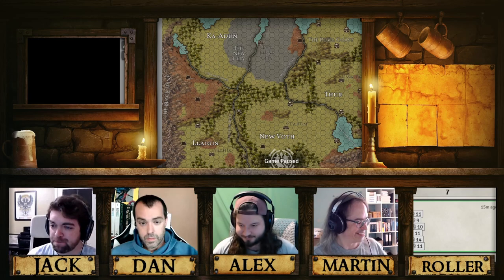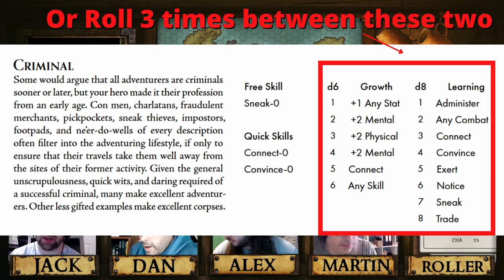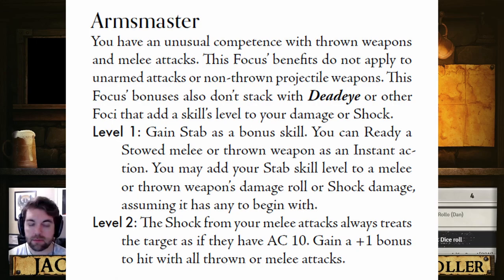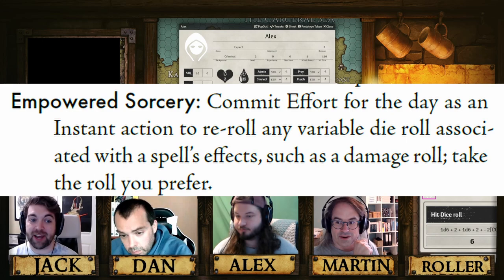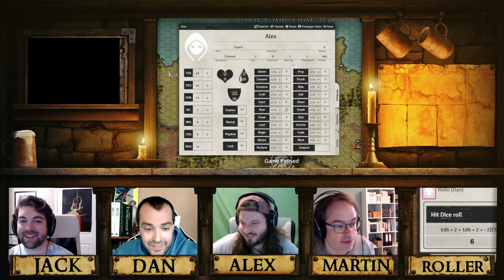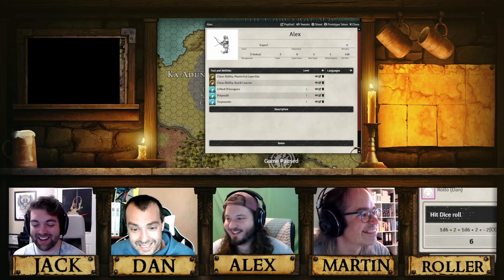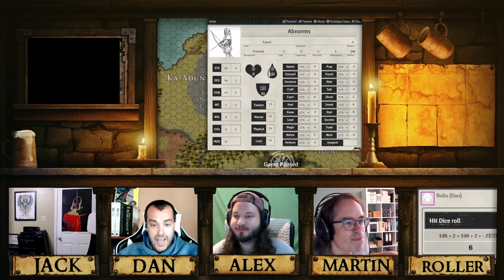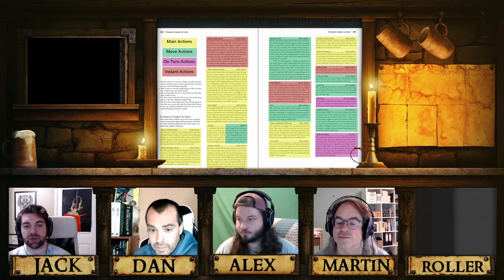Worlds Without Number - Session 0 & System Explanation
In this first session of a two part series, we breakdown Worlds Without Number as we create our characters.

Chapters:

00:00 Introduction
01:54 WWN Lore
05:54 Rolling Attributes
11:56 Choosing Backgrounds
17:20 Choosing Classes
22:36 Choosing Foci
35:51 Magic System
39:32 Skills Tangent
46:58 Pyrrhion Anthology Tangent
49:55 Back to Magic!
54:24 Sin City Tangent
59:24 Choosing Equipment
01:10:56 Foundry Tangent
01:17:08 Sci-Fi System Tangent
01:29:43 Combat Quick Guide & Shock Mechanic
01:35:50 Character & Adventure Intro